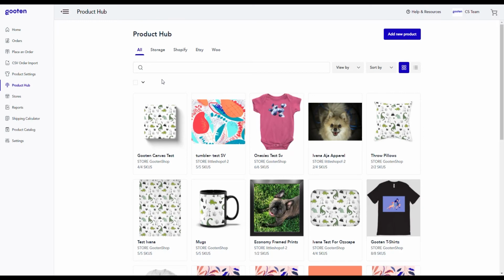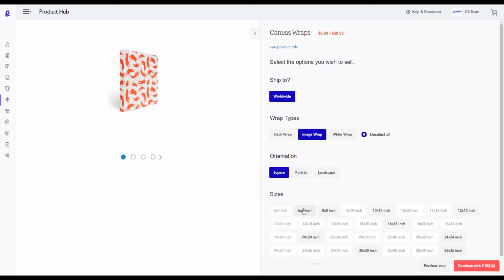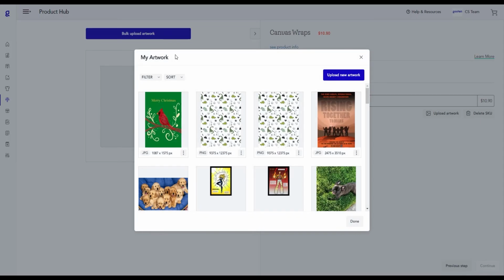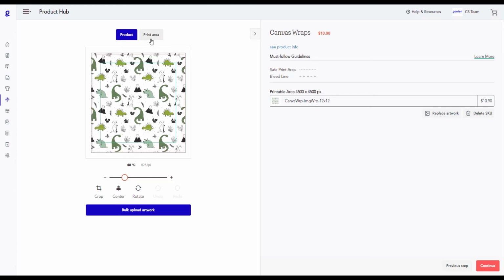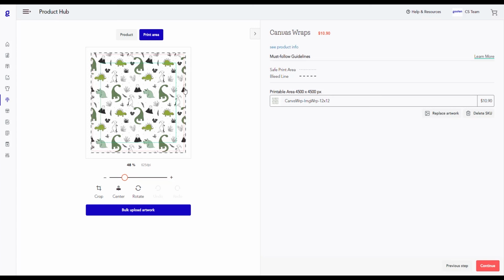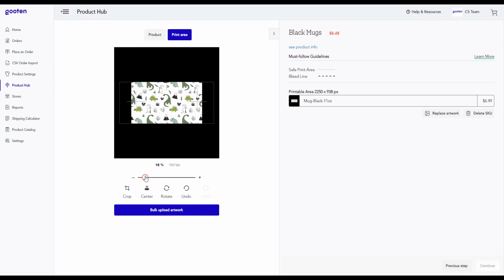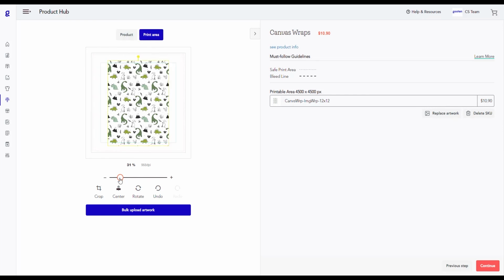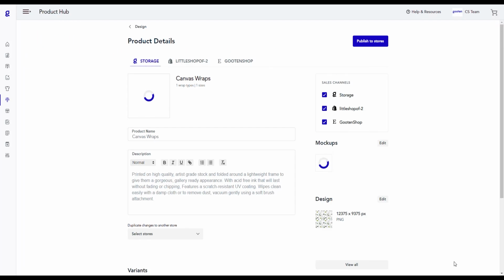Create Products using the Image Editor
Learn how to create products using the image editor and how you can avoid any image transparency issues.

Gooten gives you more options, more products, and the most efficient way to fulfill each individual order. That means better prices for you, and better results for your customers.